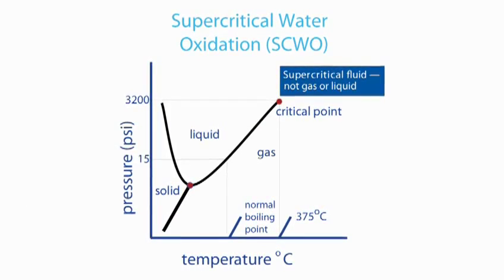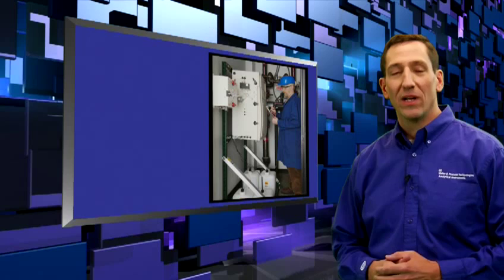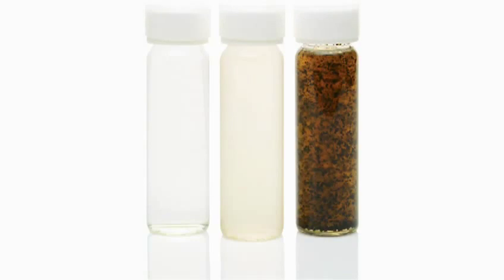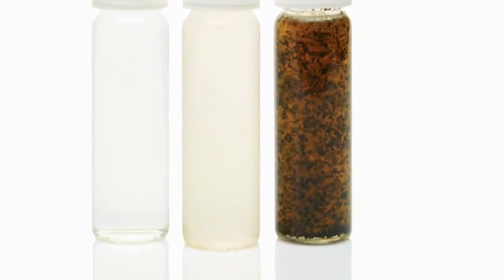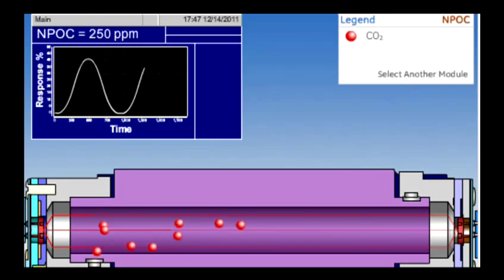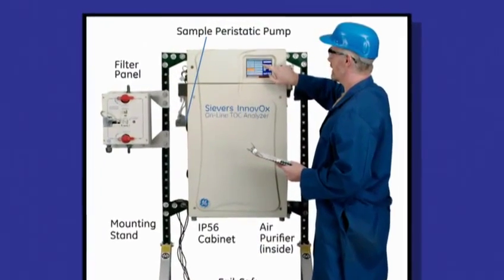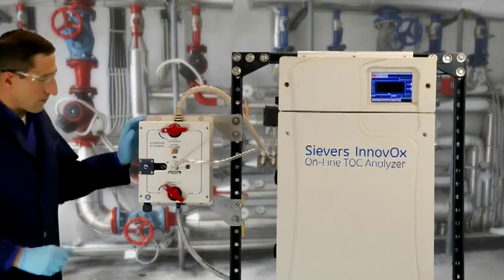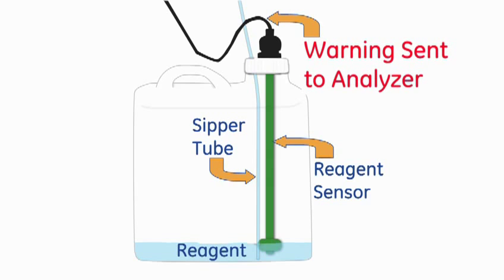Sievers InnovOx On Line TOC Analyzer